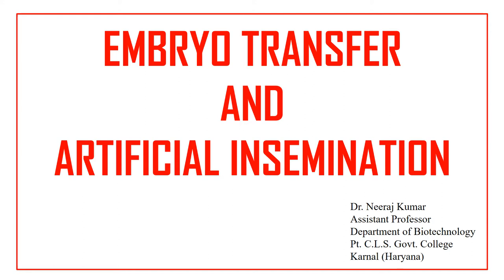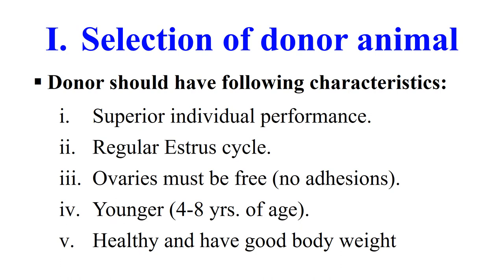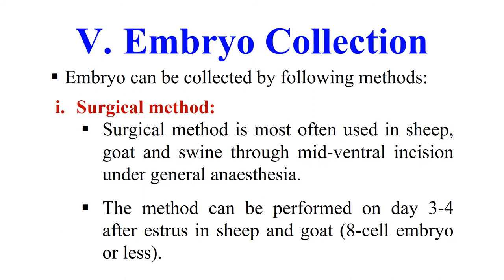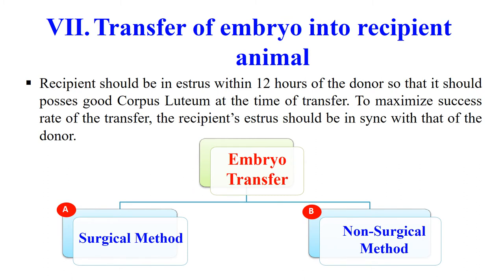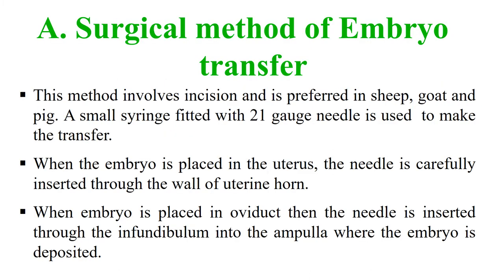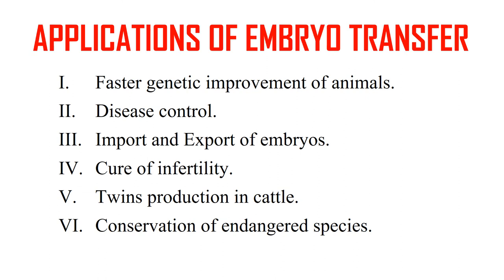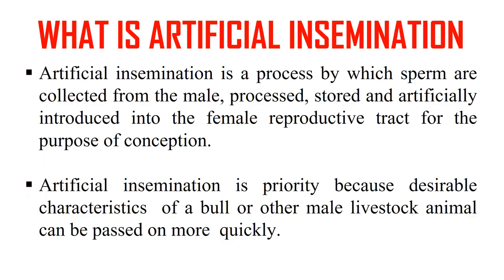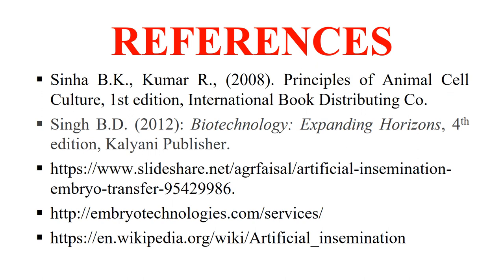What is Embryo transfer technology and Artificial insemination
In this video, you will learn that about embryo transfer technology and artificial insemination along with their applications, advantages and disadvantages.